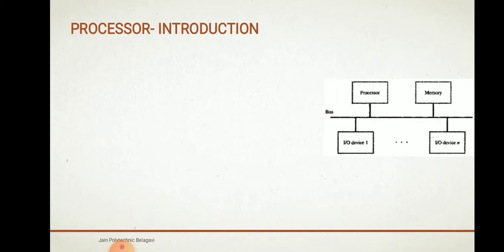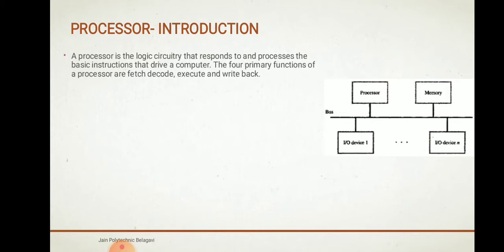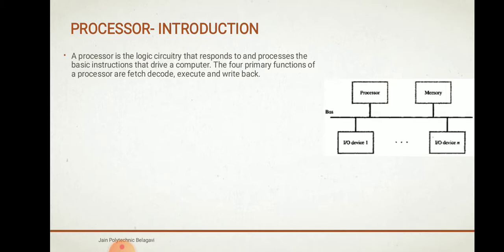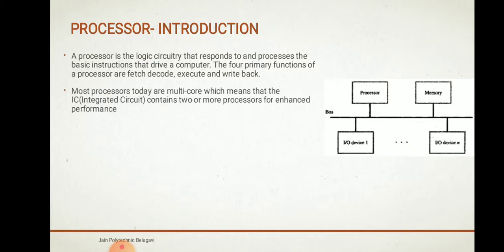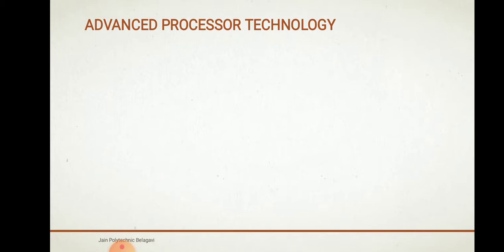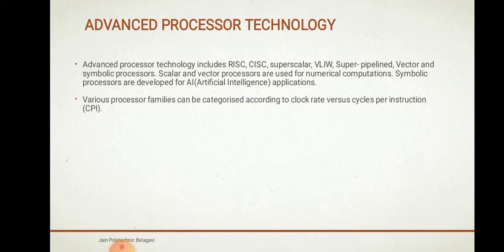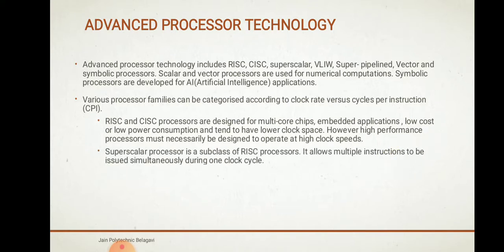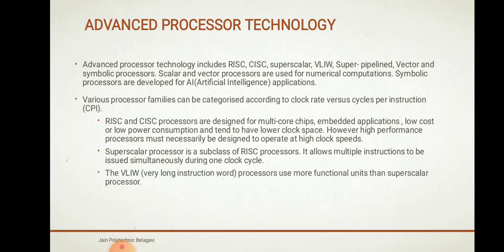[15CS32T]-Processing and Pipelining-Unit 6 lect45